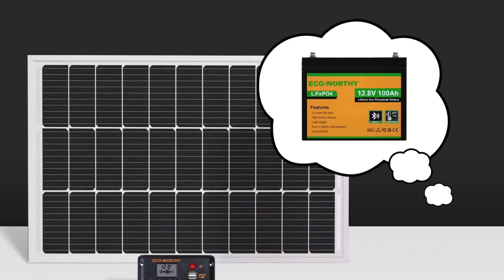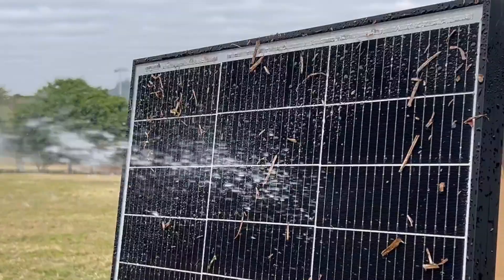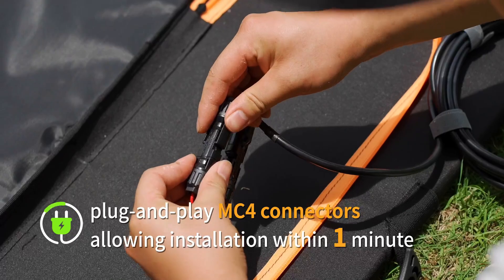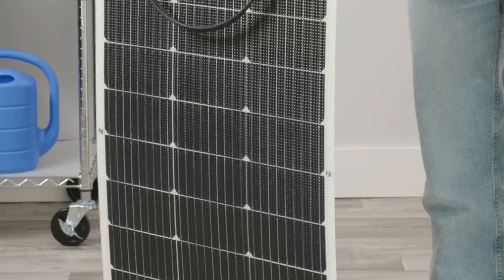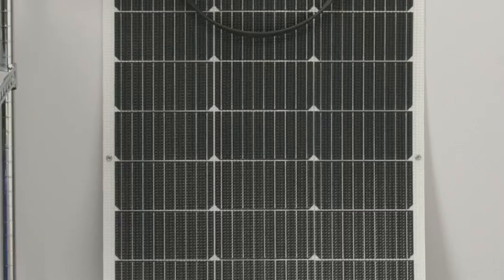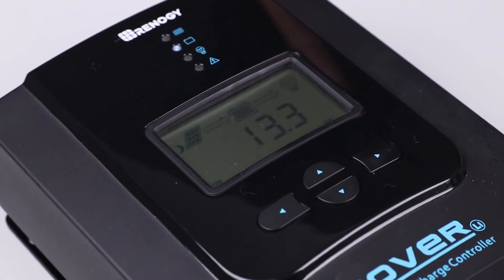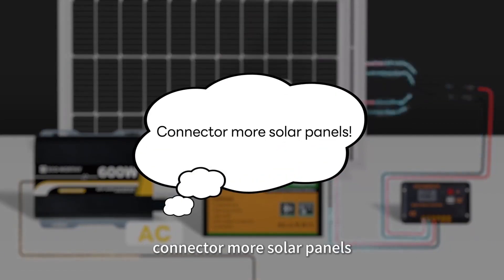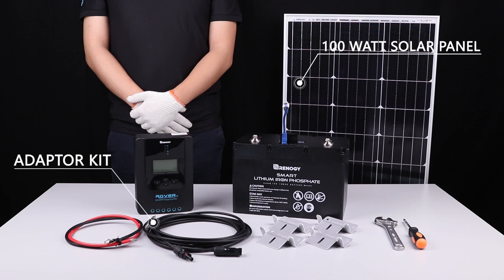Top 5 Best Solar Panels For RV Roofs!🔥🔥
🔥🔥Charge up your adventures with Best Solar Panels for RV Roofs and roam off-grid like never before.
introduction 0:00
5:Callsun 100W Solar Panels 0:20
4: Ayahoomane 400W Solar Panels 1:11
3:Topunive 100W Solar Panels 2:04
2:Renogy 200 Watt Solar Panels 3:00
1:ECO-WORTHY 200W Solar Panels 3:54

Outfit your motorhome with the Best Solar Panels for RV Roofs to harness clean, quiet power wherever the highway leads. The slim, durable Callsun 100W Solar Panels offer easy rooftop mounting and IP65 weatherproofing, perfect for weekend escapes. Next up, the Ayahoomane 400W Solar Panels pack massive wattage into versatile modular sections that scale with your energy needs. The Topunive 100W Solar Panels balance affordability and efficiency with high-conversion monocrystalline cells built to withstand road vibrations. Runner-up, the Renogy 200 Watt Solar Panels deliver industry-leading low-light performance and corrosion-resistant frames for year-round reliability. Leading the pack, the ECO-WORTHY 200W Solar Panels combine heavy-duty tempered glass and advanced MPPT integration to maximize charging speed and battery health. Seamlessly pair these panels with your RV’s charge controller and battery bank for optimized power management, silent operation, and true energy independence. Say goodbye to campground fees and noisy generators—your rooftop solar array keeps lights, fans, refrigerators, and USB devices running under sunny skies.

SolarSculpt is a participant in the Amazon Services LLC and other affiliate Associates Program, an affiliate advertising program designed to provide a means for sites to earn advertising fees by advertising and linking to Amazon and other platforms. As an Associate, I earn from qualifying purchases.